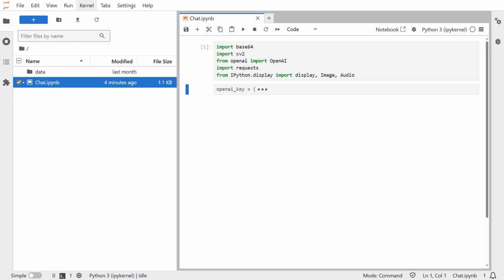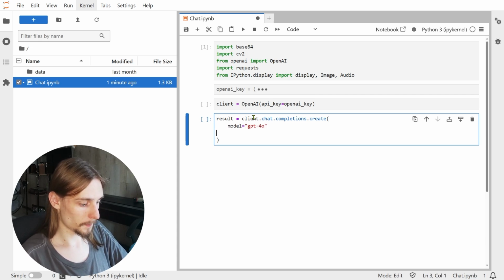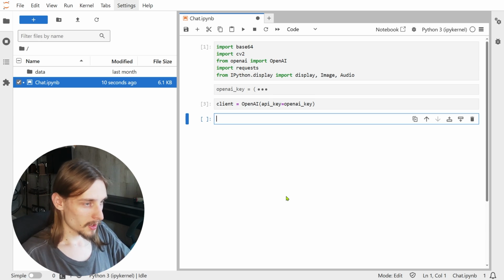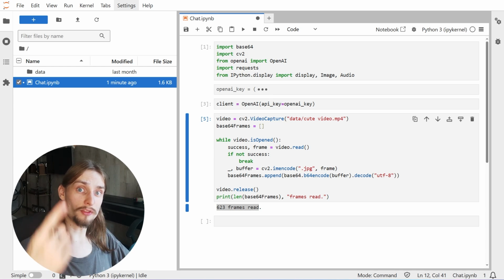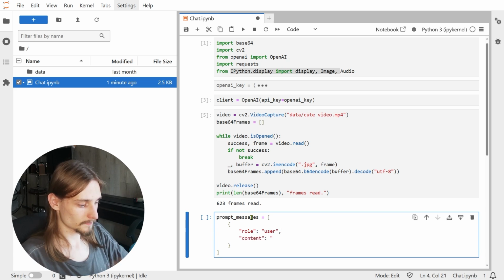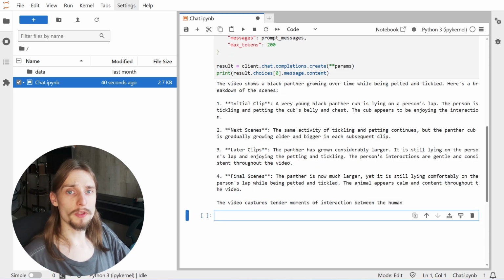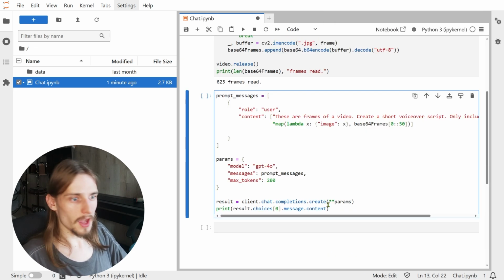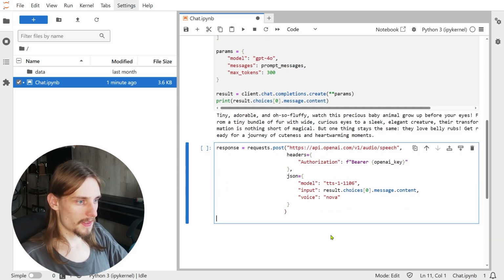Video Production Automation with ChatGPT-4o API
Since chatgpt-4o first came out, it has been a game-changer in the AI world. With the ability to work with images and videos now, it's more powerful than ever, you can now generate voiceovers, descriptions, and much more.

Yung Logos - Nilly Willy
Anno Domini Beats - Sunny Days